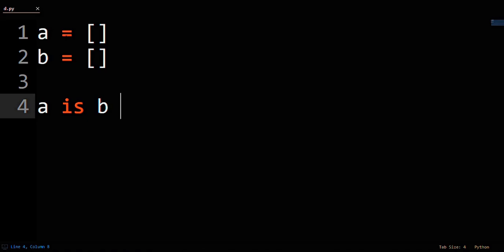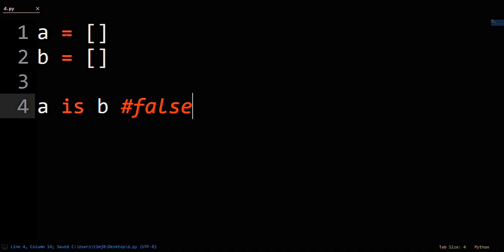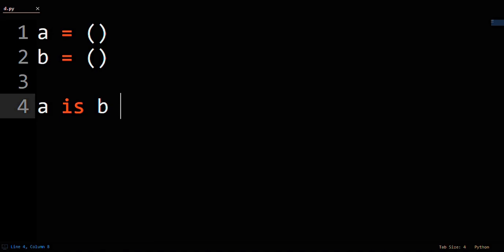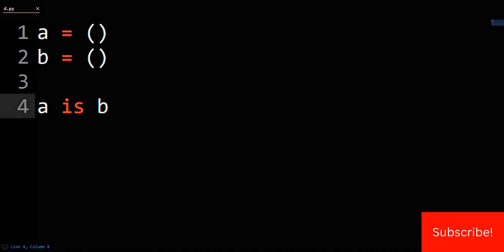WTF Python 3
While Python is an incredibly versatile language that can serve as an excellent entry point into programming for beginners, its flexibility sometimes leads to unexpected and unconventional behavior. In this episode of our 'WTF Python' series, we explore object interning, that being Python doing a memory optimization when you declare the same value back to back and that value is an immutable type.

Join us on this journey into Python's quirkiest corners as we unravel the mysteries of its flexible nature.